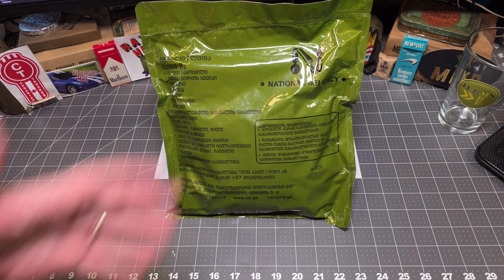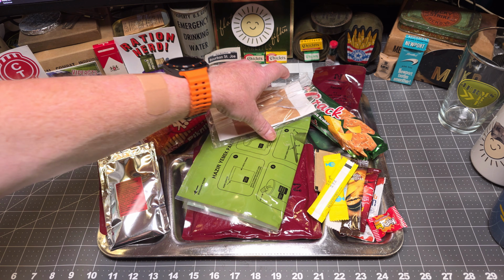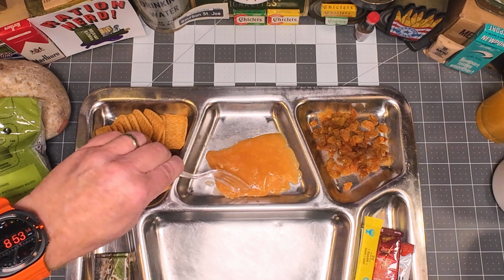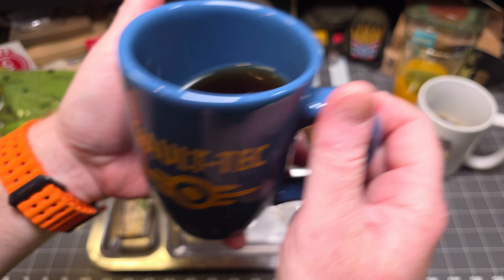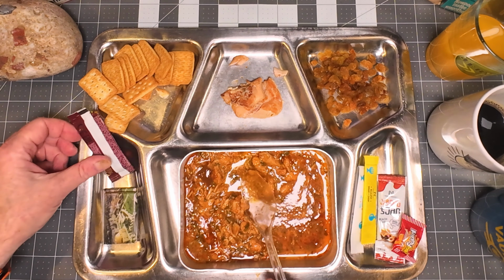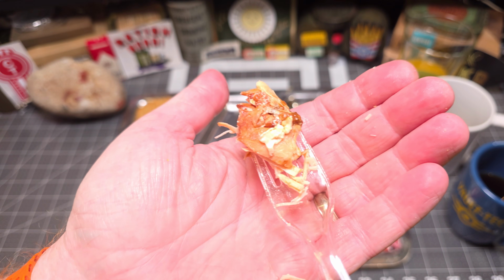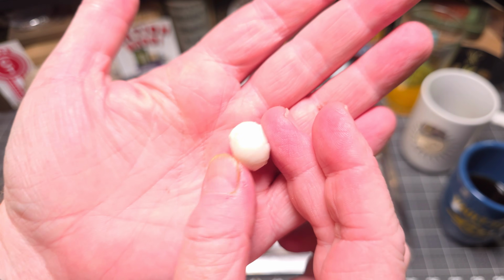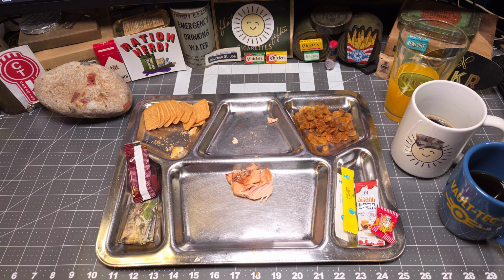🇬🇪 | RARE | REMARKABLE | Defence Forces of Georgia MRE Review – Chicken Chokhokhbili Taste Test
In this MRE review, I take a look at a rare & remarkable Republic of Georgia single meal military ration featuring chicken chokhokhbili as the main meal. This Georgian MRE is difficult to find, making it a harder to find ration review. I’ll unpack the ration, go over every component, and do a full taste test to see how this Georgian ration stacks up against other rations from around the world.

If you enjoy MRE reviews, international military ration taste tests, or exploring rare combat ration reviews, this video is for you! Stick around and join me as I explore the flavors of this Defence Forces of Georgia's military ration.

Thanks to the legendary WAFFELS_61465 for helping me obtain this ration!!

Chapters For This Video:
0:00 - Intro
1:06 - Chicken Chokhokhbili history and info
2:17 - Unpacking Contents
4:26 - Preparing Food & Taste Test
24:00 - Final Thoughts
26:31 - Outtakes